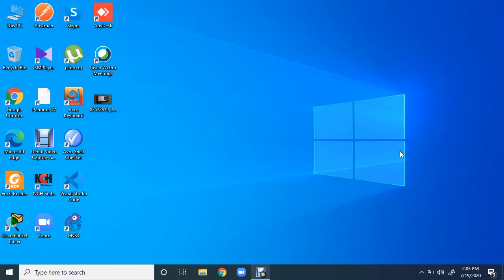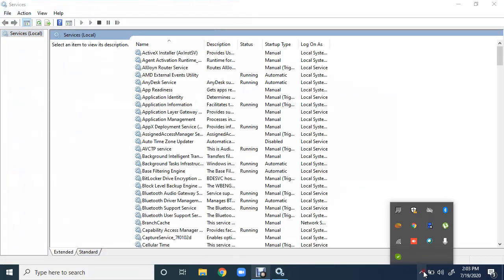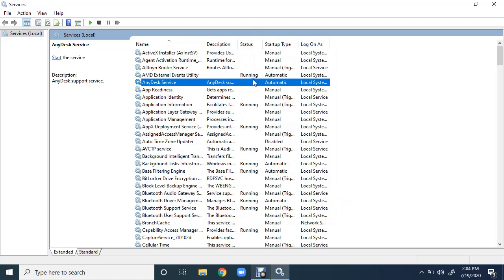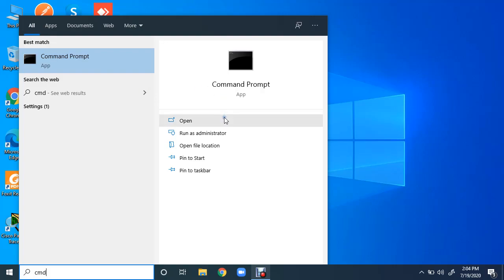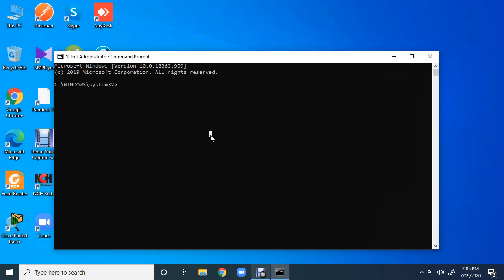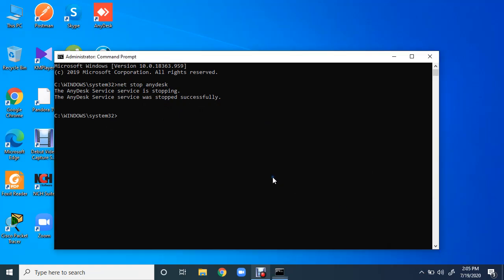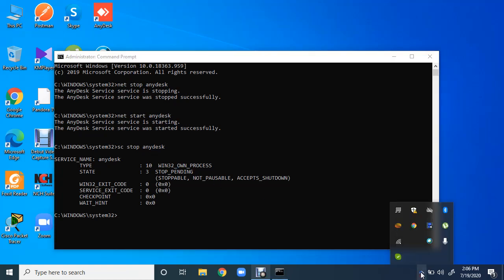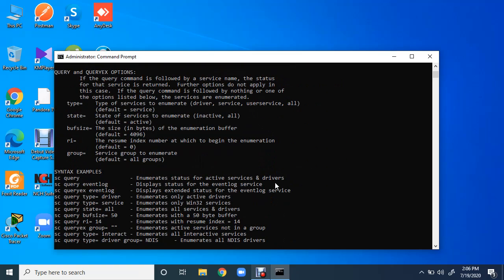How to start or stop services from command prompt | start and stop services by cmd | windows 10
- Start and stop windows services by command prompt
- NET & SC utility to stop and start windows services from command prompt